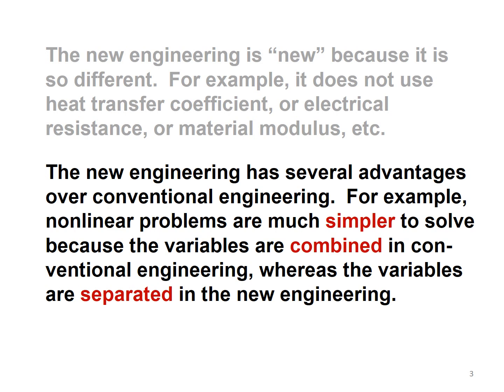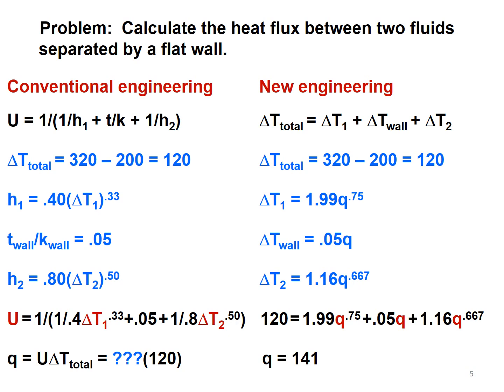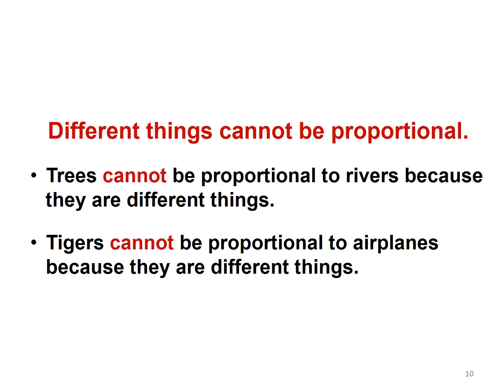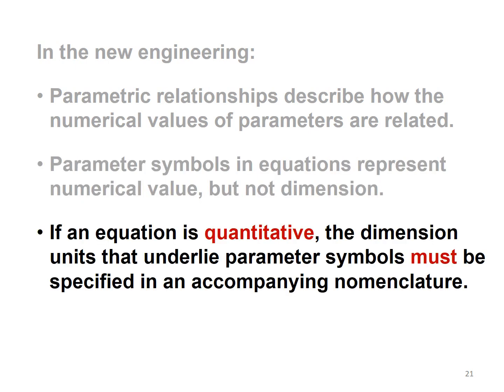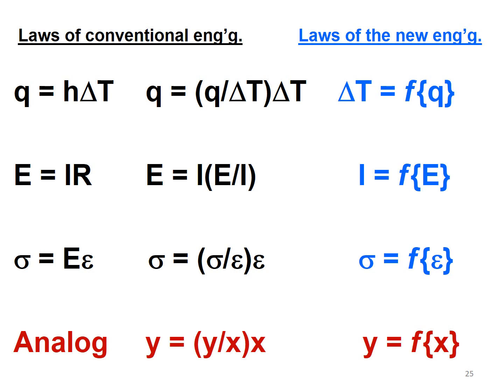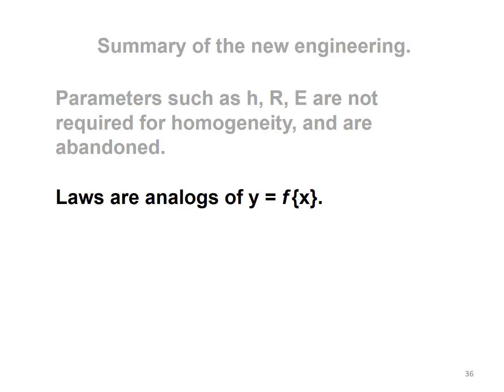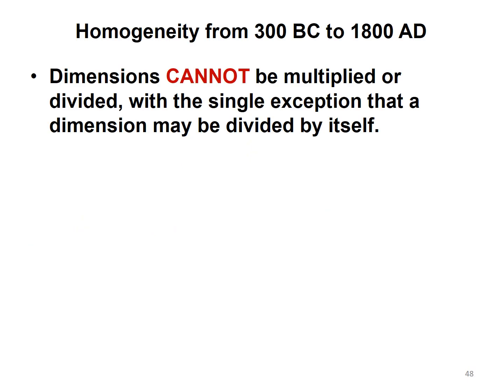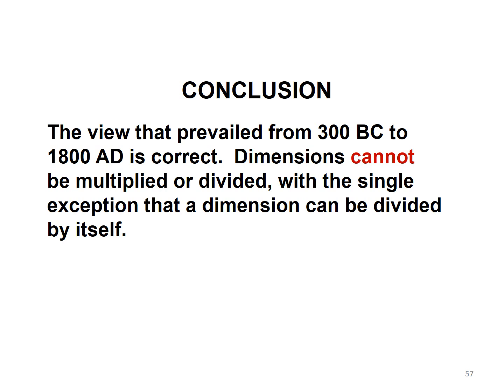Video for youtube C